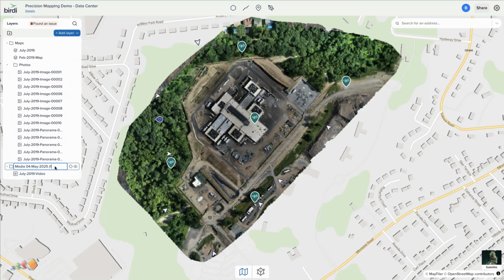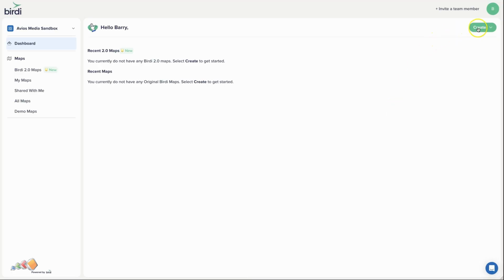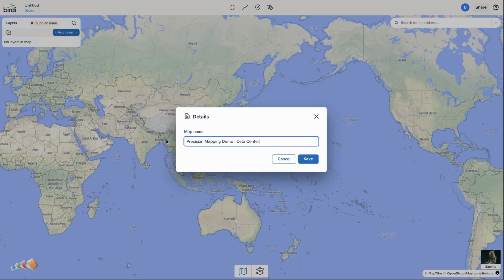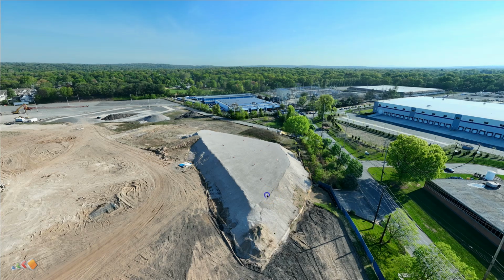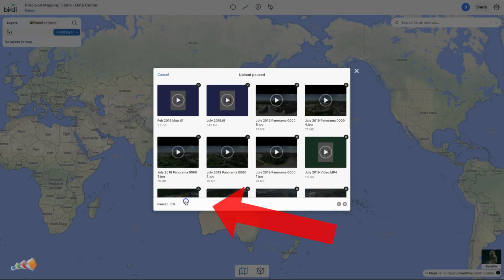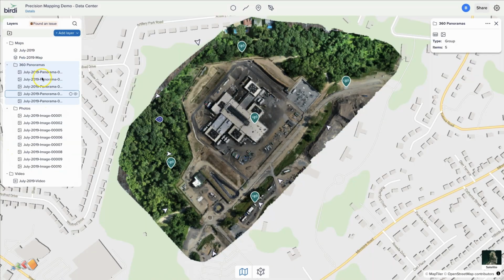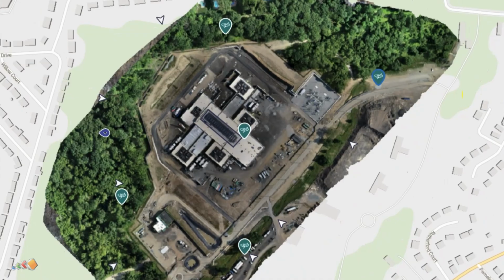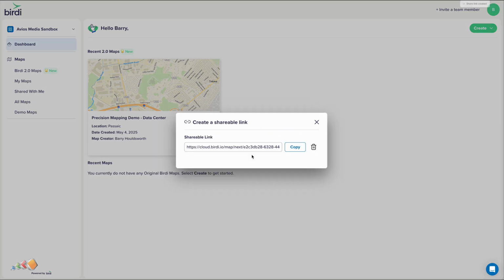Precision Drone Mapping Series - Lesson 4: Sharing via a Web Portal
Lesson 4: Sharing and Visualizing Your Map Data in Birdi.io | Precision Drone Mapping Series

In this tutorial, we show you how to take your processed drone data from WebODM and upload it into Birdi.io, a powerful cloud-based platform for sharing and visualizing geospatial data.

You’ll learn how to:

    Export orthomosaics, DSMs, and other map layers from WebODM

    Upload and organize data in Birdi, including 360 panoramas, drone photos, and videos

    Use Birdi’s BYOD (Bring Your Own Data) feature to host projects without additional processing costs

    Organize layers, toggle visibility, and group content for better performance

    Customize your project dashboard and share it via a simple web link—no software required

This is ideal for professionals who need to collaborate with clients or teams and present mapping data in a clean, browser-based interface.

*** Update - the free account is no longer available - the cheapest level is now their "plus account" which runs around $60 per month.

Mapping Masterclass: From Planning to Delivery

WebODM + Birdi = Complete End-to-End Drone Mapping Workflow
00:00 - Introduction
00:34 - Types of data that can be shared
00:59 - Getting started with Birdi
01:15 - Cerating a project
01:43 - Bring Your Own Data
02:00 - Collect data for uploading
02:42 - Going beyond just maps
03:19 - Uploading into Birdi
05:16 - Accessing non Map Data
05:57 - Paid vs Free
06:19 - Wrap up